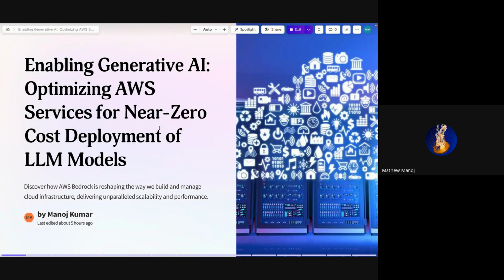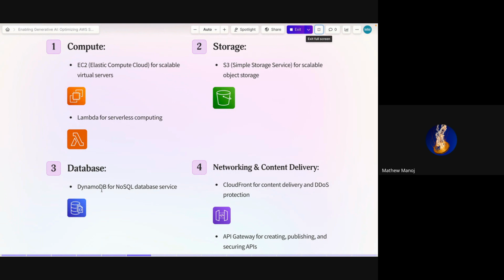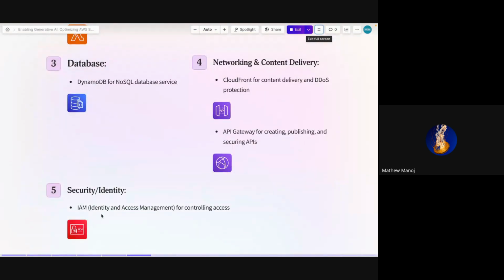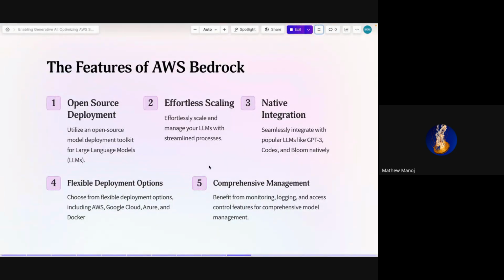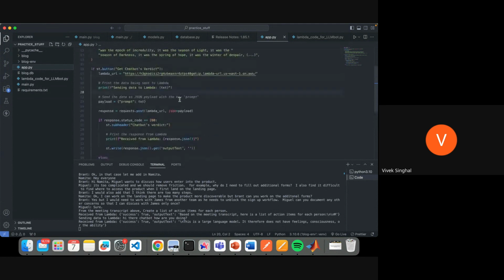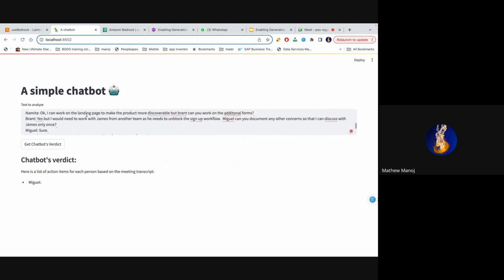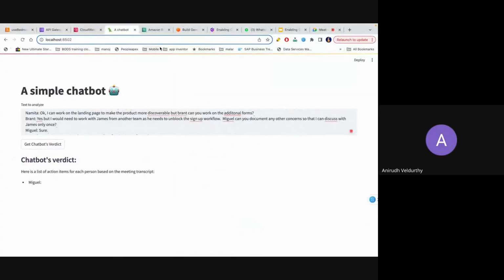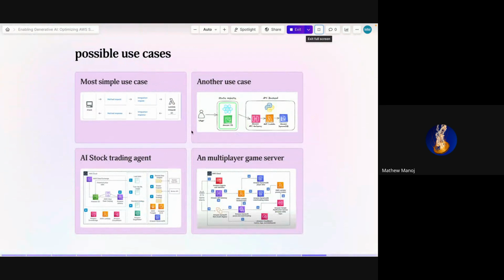An Overview of AWS Bedrock LLM Platform